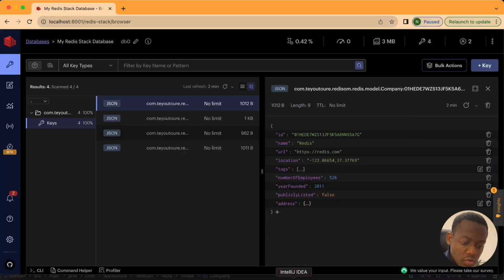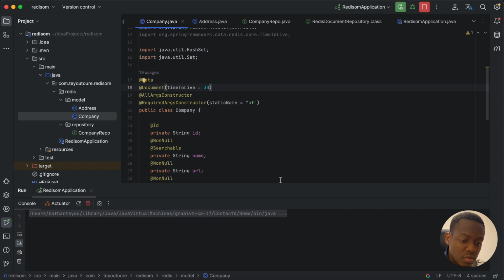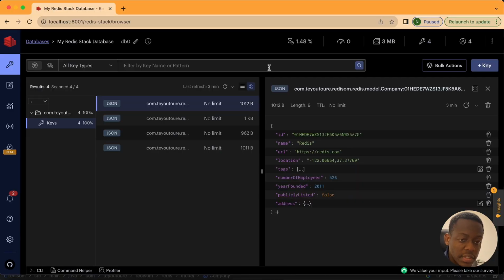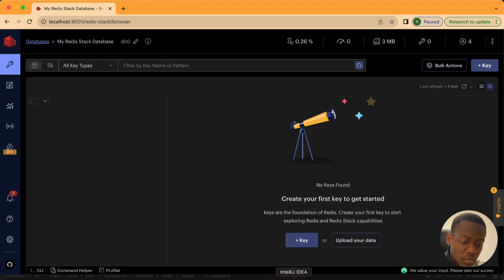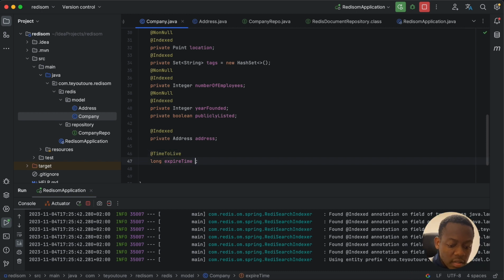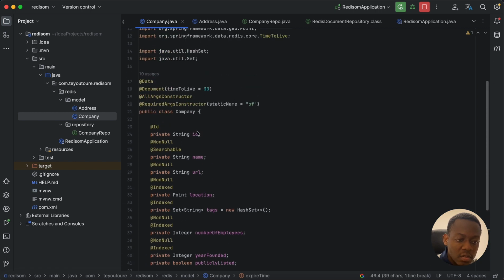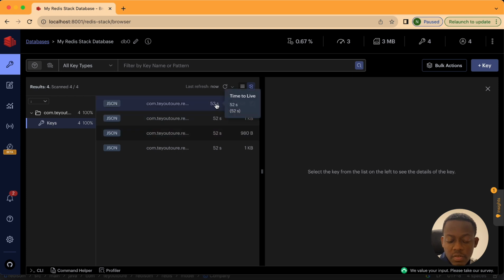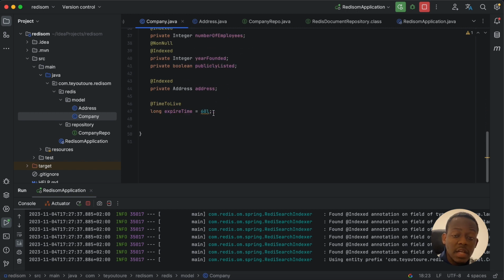Redis OM - Expiring Data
Redis OM is by far the most advanced Redis client library available in spring, and it gives you access to the full features available in RedisSearch and RedisJSON.

After being able to save and retrieve your data, how do you make sure only valid data are kept and expired data are automatically deleted from your database?  That is what we are going to see in this video.